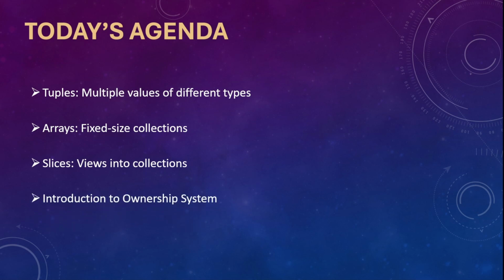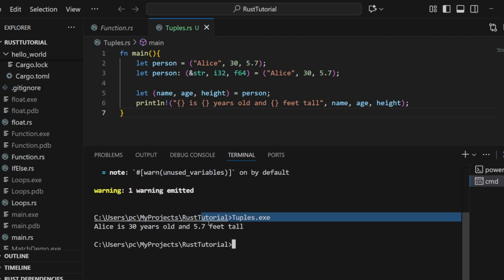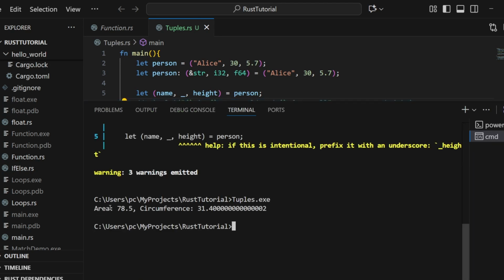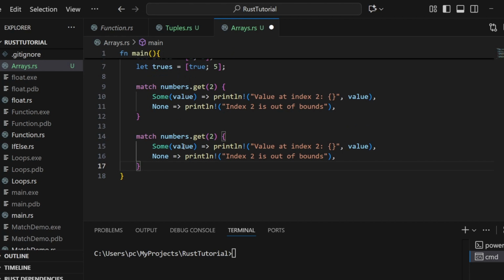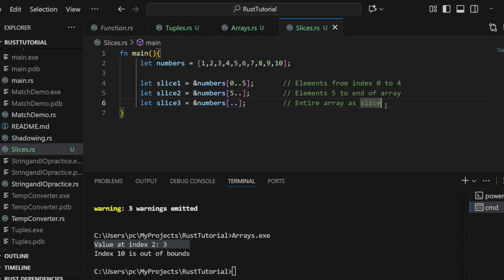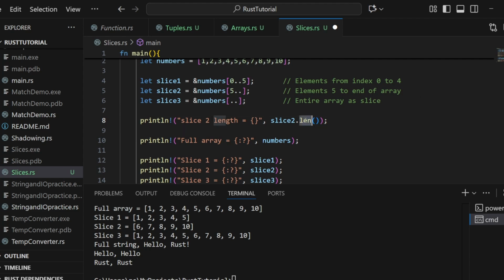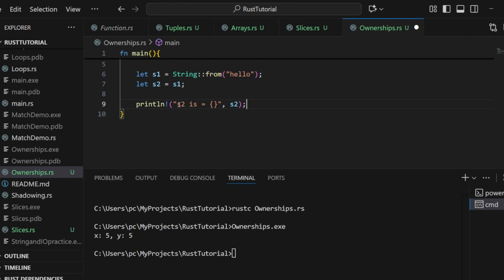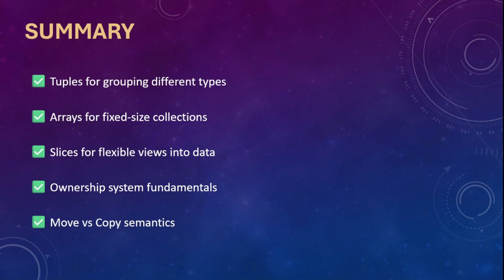Rust | Tuples Arrays and Ownership | PART 4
# Rust Programming #4: Tuples, Arrays & Ownership System Introduction

🔥 Welcome to Video 4 of our Rust programming series! This is a MAJOR milestone - we're introducing Rust's famous ownership system! Learn how Rust guarantees memory safety without a garbage collector and master compound data types like tuples and arrays.

## 📚 What You'll Learn In This Video:
- Tuples: Group multiple values of different types together
- Arrays: Fixed-size collections with bounds checking
- Slices: Flexible views into collections without ownership
- Ownership System: Rust's core innovation for memory safety
- Move vs Copy semantics: Understanding value behavior
- Practical examples with real-world use cases

🚀 Key Concepts Covered:
🔷 Tuple Power Features:
Group different types together

Destructuring for clean value extraction

Perfect for returning multiple values from functions

Lightweight alternative to structs for temporary grouping

🔶 Array Safety Features:
Fixed-size collections known at compile time

Automatic bounds checking prevents buffer overflows

Zero-cost abstractions for performance

Stack-allocated for efficiency

🔷 Slice Flexibility:
Borrowed views into arrays or other collections

No ownership - just "looking" at data

Flexible ranges (start..end, start.., ..end)

Ideal for function parameters accepting any size

⭐ Ownership System (Rust's Killer Feature):
Each value has one owner

Ownership can be moved (not copied)

Values are dropped when owner goes out of scope

Prevents use-after-free and double-free bugs

No garbage collector needed!

🔔 Next Video Preview:
In Video #5, we dive DEEP into Borrowing & References! Learn how to:

Work with data without taking ownership using references

Use mutable and immutable references

Understand borrowing rules and lifetime basics

Write efficient Rust code that avoids unnecessary copying

⚠️ Common Ownership Mistakes Demonstrated:
Using values after moving ownership

Forgetting clone() when needed

Misunderstanding move vs copy semantics

Array index out of bounds errors

What was your "aha!" moment with ownership?

What aspects of ownership are you finding challenging?

Any topics you'd like covered in future deep dives?

👍 Support The Series:
👍 Like this video if the ownership concept clicked for you!

💬 Comment with your questions and homework solutions

📤 Share with friends who should learn Rust's memory safety